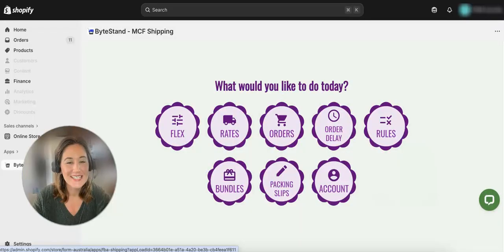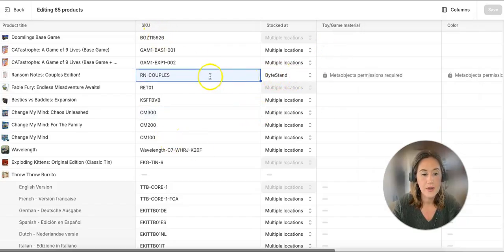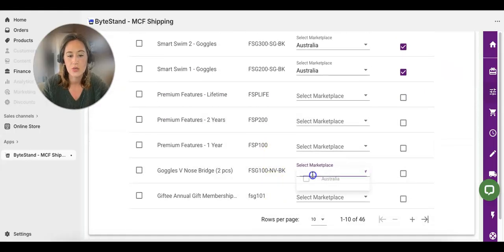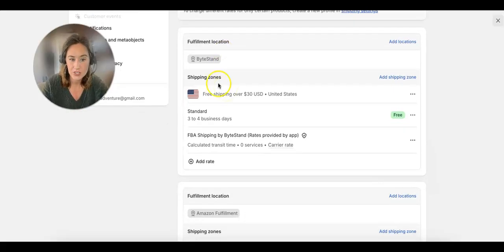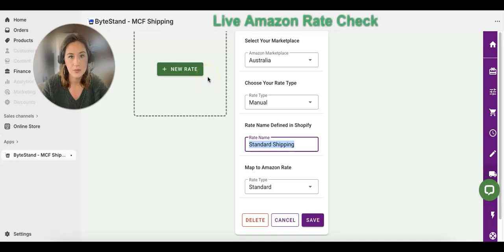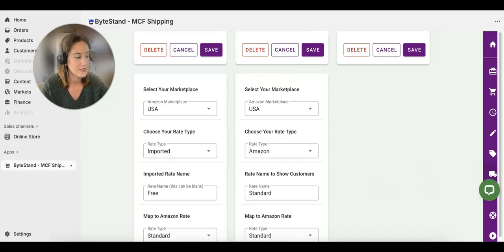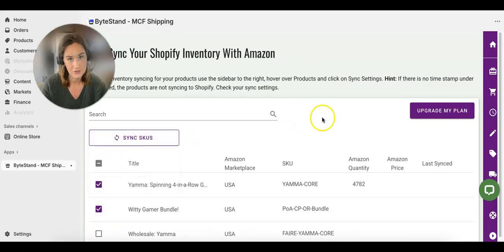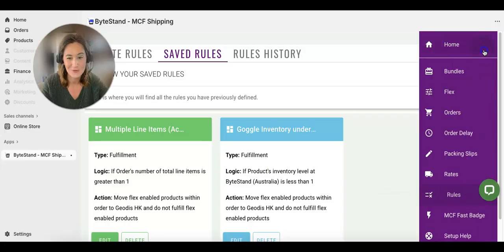Shopify + Amazon MCF: Quick Settings Check to Avoid Holiday Shipping Issues | ByteStand Tutorial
Make sure your Shopify store is fully ready for the Holiday rush! In this video, Cara from ByteStand walks you through how to double-check your Amazon MCF (Multi-Channel Fulfillment) settings inside Shopify.

This quick settings check ensures that your ByteStand MCF Shipping app is configured correctly so your orders flow smoothly from Shopify to Amazon MCF.

What you’ll learn:
• How to confirm your Amazon MCF integration in Shopify
• Key ByteStand settings every merchant should review
• Tips to avoid fulfillment delays during peak season
• How to ensure accurate rates using MCF as your Multi-Channel Solution

Perfect for:
Shopify merchants using Amazon MCF, brands running FBA + Shopify, and anyone preparing their ecommerce store for Holiday volume.

Tools Mentioned:
• ByteStand MCF Shipping (Shopify App Store)
• Amazon Multi-Channel Fulfillment (MCF)

Stay prepared, stay fulfilled, and keep those orders moving! 🎁📦

Chat: In the app or on our website ByteStand.com
Video Call: Easiest thing to do is grab a time on our calendar that's convenient for you via this you'll also get a link to our screen sharing app where we can talk and share screens with no need to download anything.